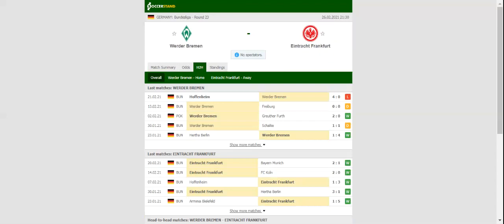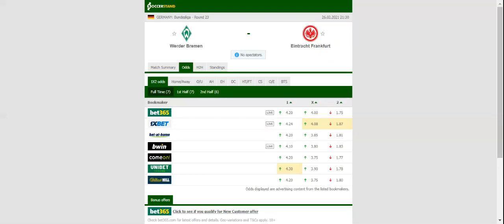WERDER BREMEN VS FRANKFURT PREDICTION & BETTING TIPS - 26/02/2021